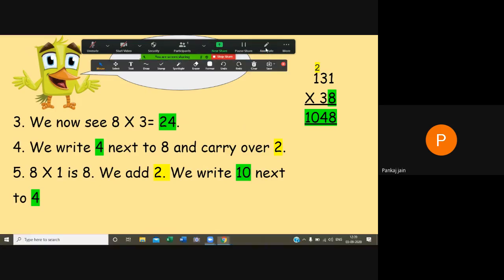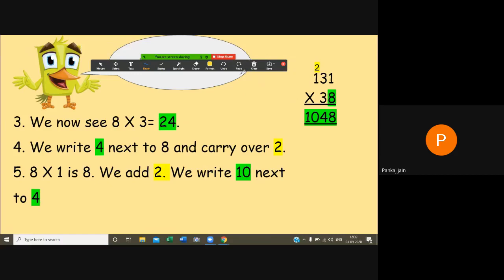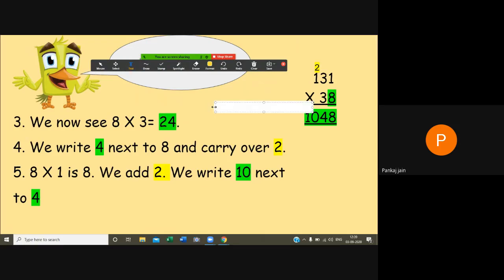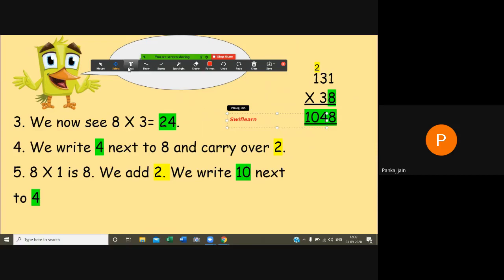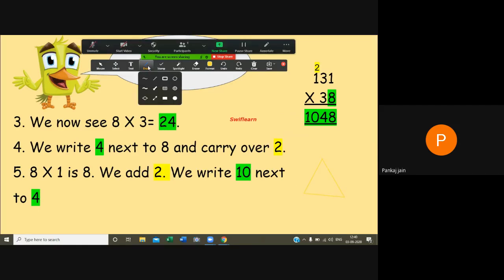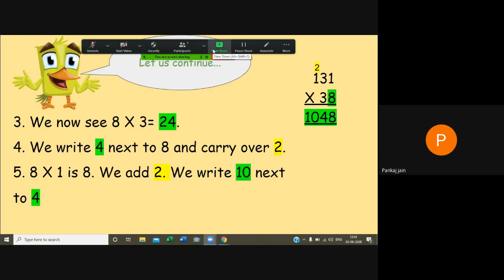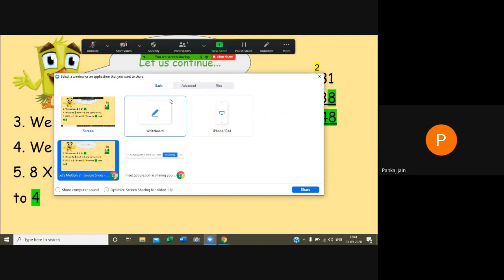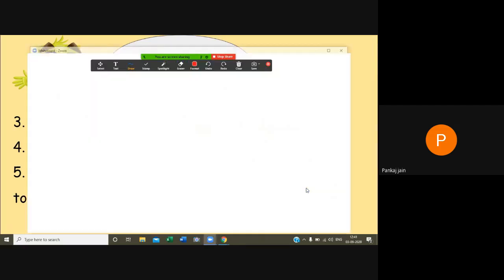How you can annotate in Zoom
How you can annotate while presenting in Zoom